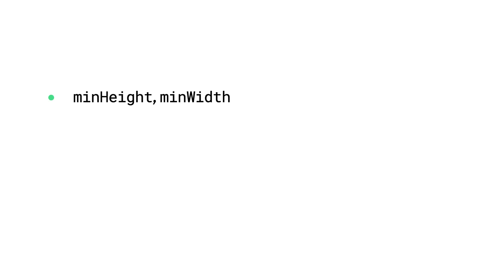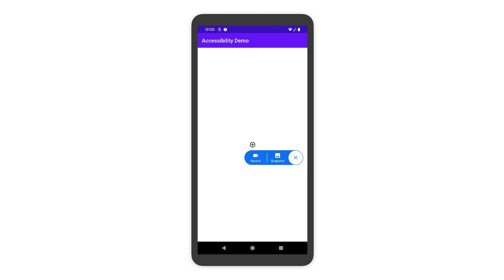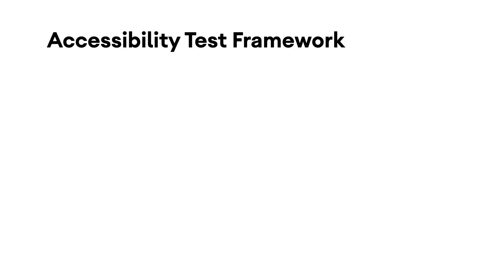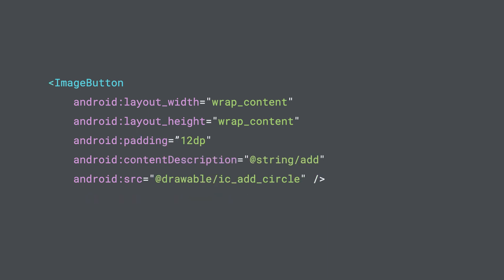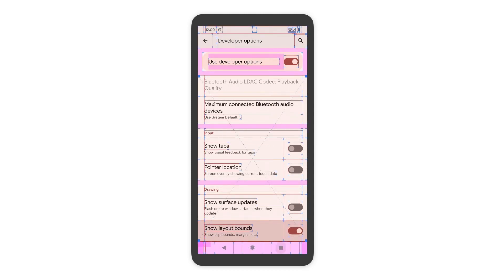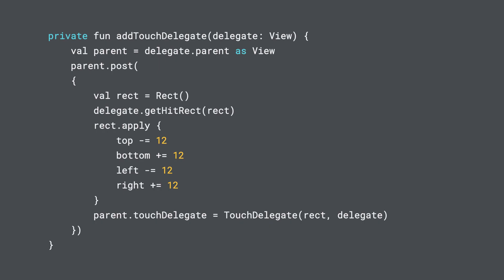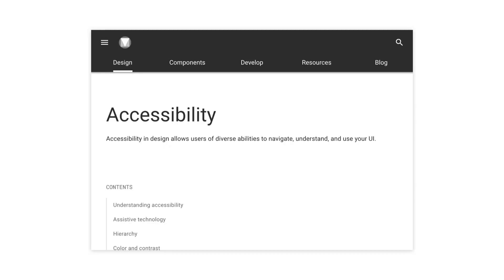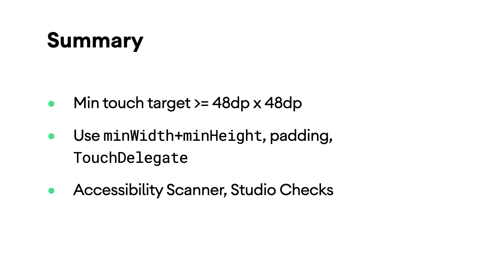Touch targets - Accessibility on Android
In this session of Accessibility in Android, Developer Programs Engineer Shailen Tuli discusses tips regarding a more adequate experience for touch targets on Android.

product: Android - Media; fullname: Shailen Tuli;